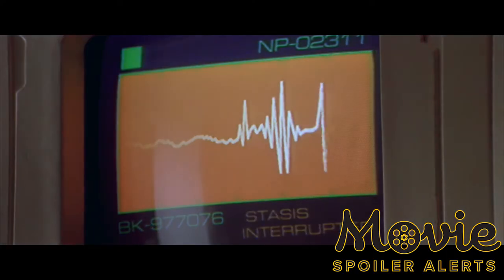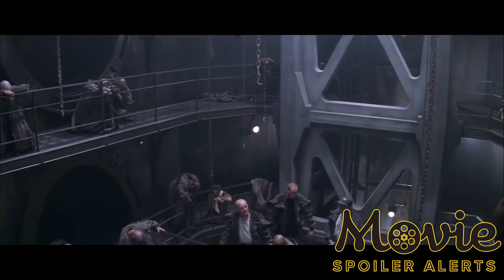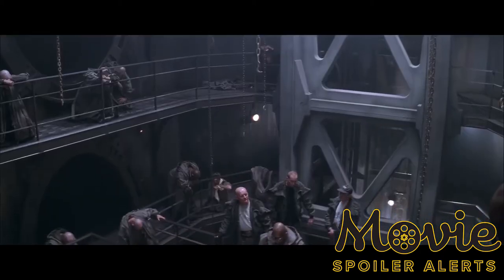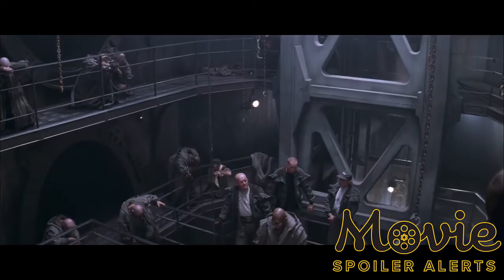Movie Spoiler Alerts - Alien 3 (1992) Video Summary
This video is a summary for Alien 3. Movie Spoiler Alerts is a channel where we take movies and condense them down into short, to the point summaries. Whether you're watching them to get caught up with a series, get a brief idea what the movie is about, or to remind yourself of a movie you saw years ago, these summaries should give you a good understanding of the important plot points, characters, and themes of the movie.

If you have any movies that you would like to see summarized let me know! Also check out our podcast where we have more indepth discussions about movies and TV shows with a variety of other hosts.

Movie Info:
Title: Alien 3
Tagline: Our worst fears have come true. It's back!
Director: David Fincher
Writer: Dab O'Bannon, Ronald Shusett, Vincent Ward, David Giler, Walter Hill, Larry Ferguson
Staring: Sigourney Weaver, Charles S Dutton, Charles Dance, Paul McGann, Brian Glover, Lance Henriksen
Sequel to this Movie: Alien: Resurection
Order of Film in the Series: 3rd film in the series